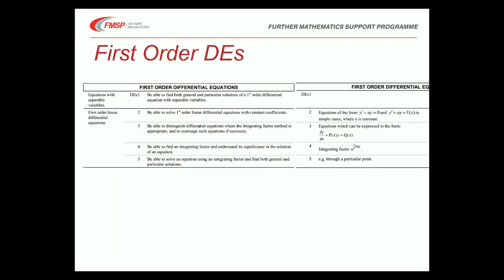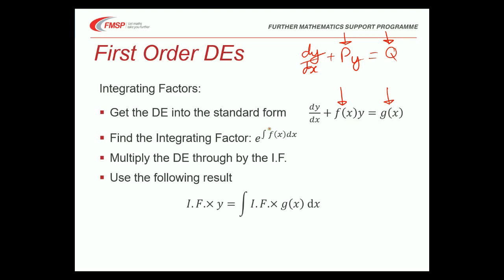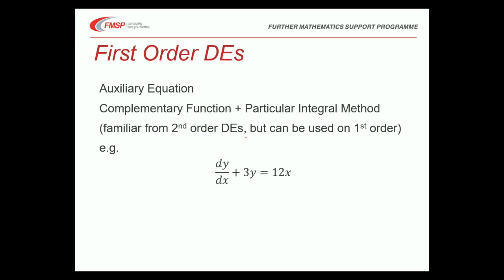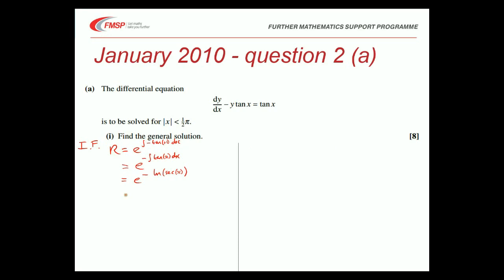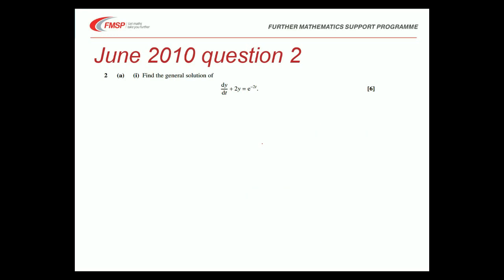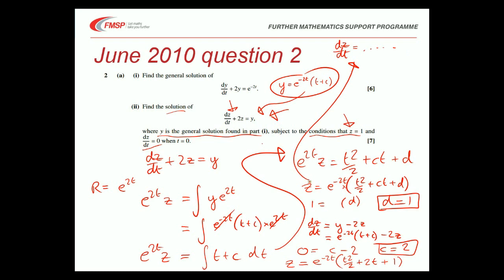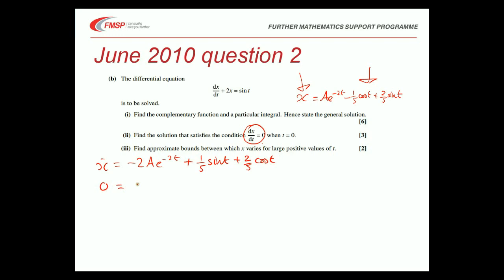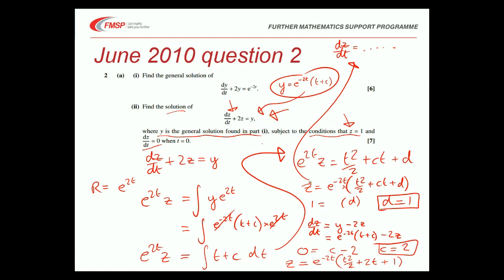FMSP Revision: MEI DE First Order Differential Equations